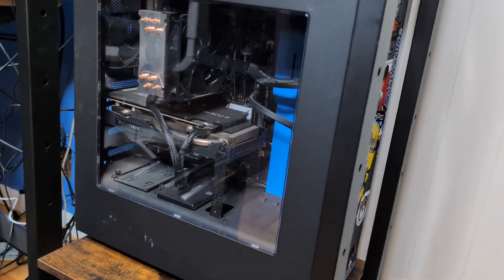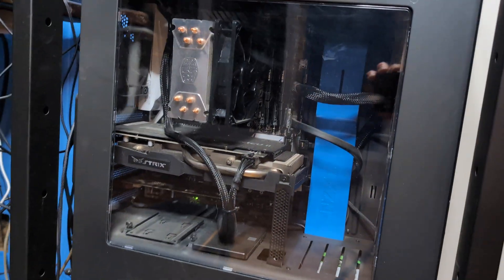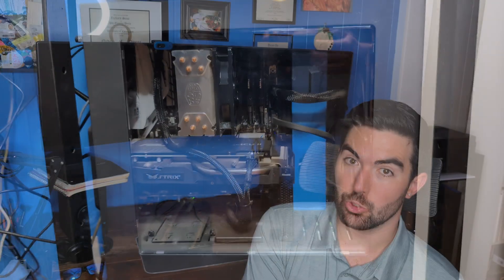Picking the BEST Video Editing Computer for YOU (2025)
What is the best video editing computer for YOU in 2025?! Let's discuss options, what you need to consider, and what I went with.